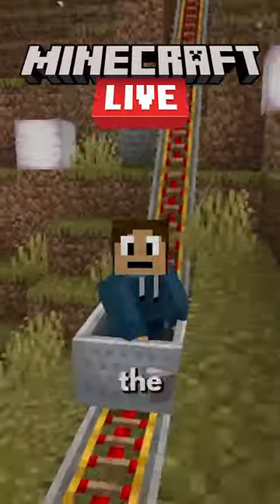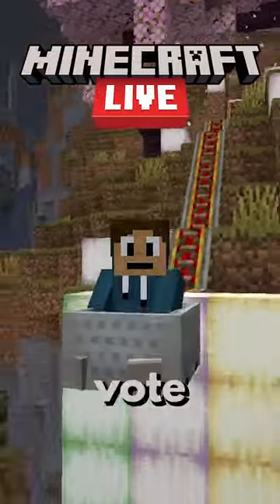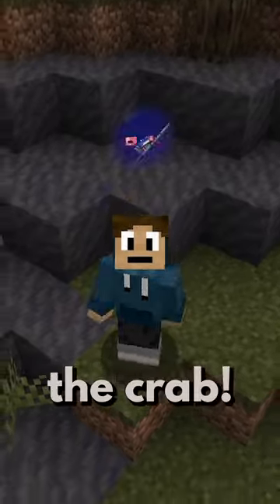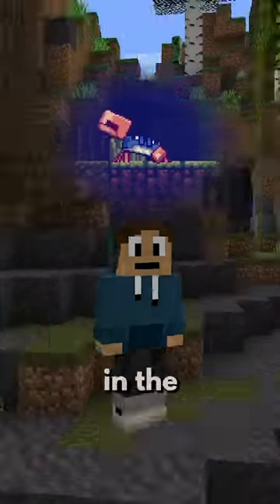Minecraft Live is coming up! What mob are you going to vote for?